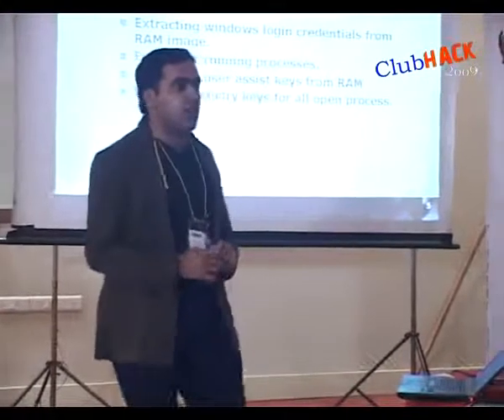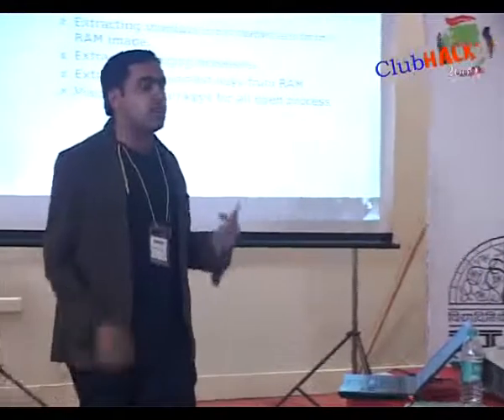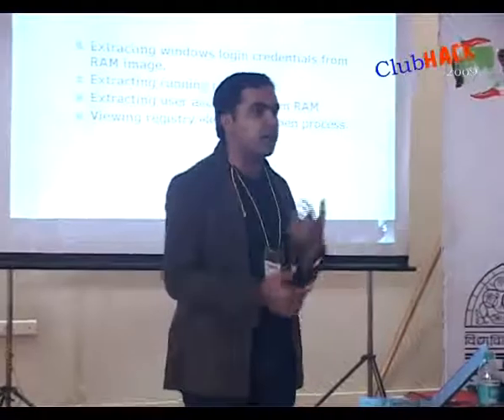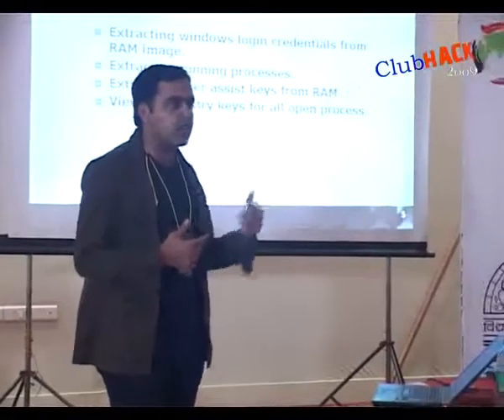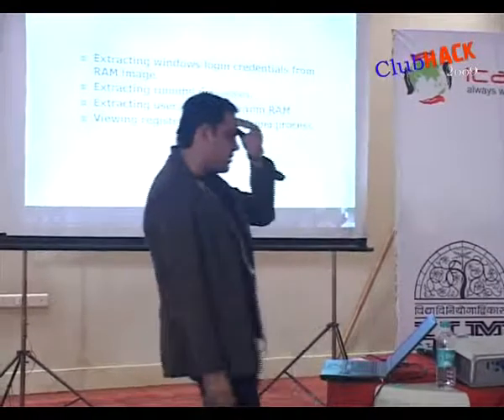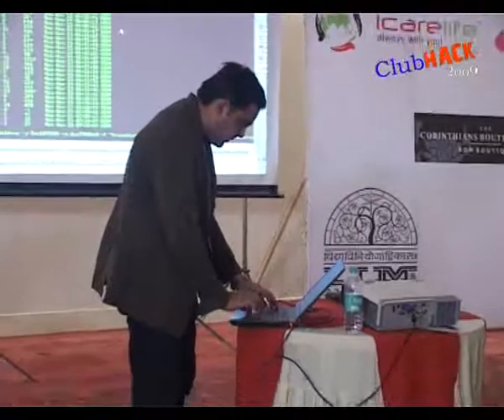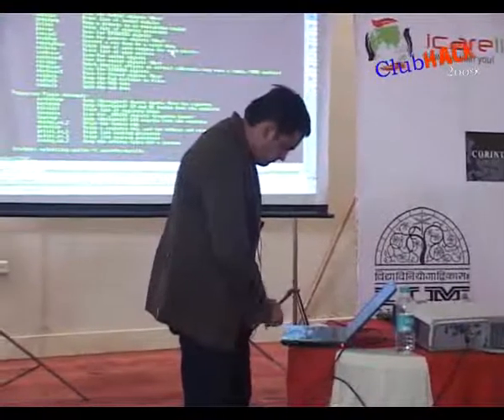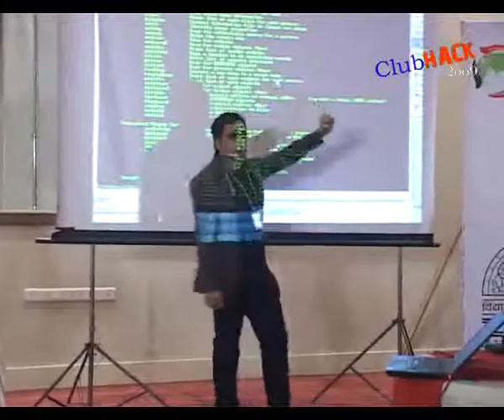Advance Computer Forensic Concepts - Part 1 - ClubHack 2009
ClubHack 2009 Hacking and Security Conference
Speaker: Kush Wadhwa